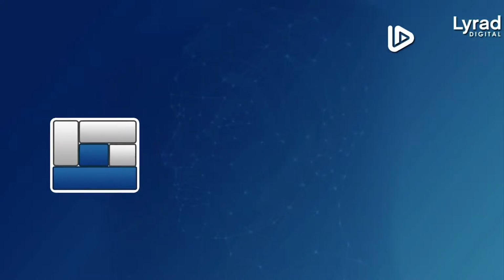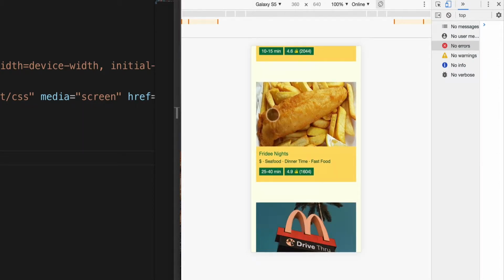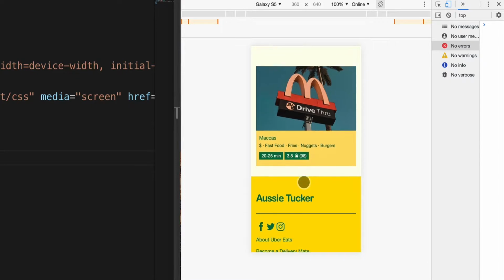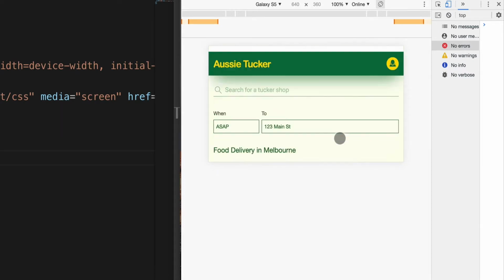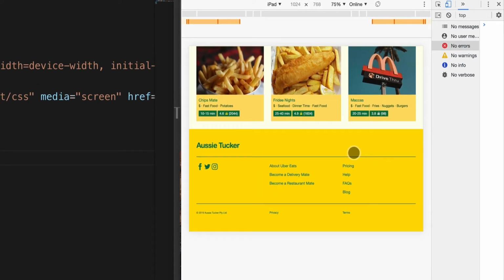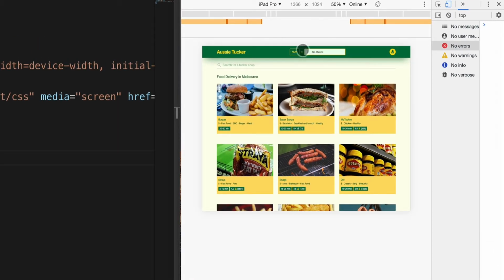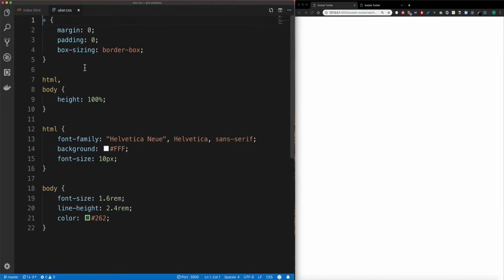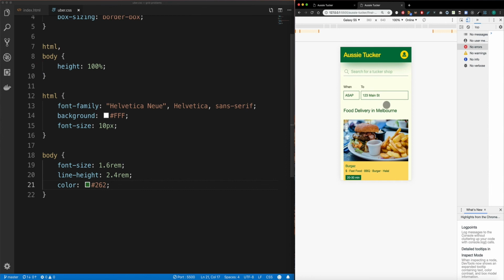CSS Grid - Uber Eats Clone Example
In this video I show you the Uber Eats clone that I will be building. This example is a responsive version of the application.

Thanks

Daryl